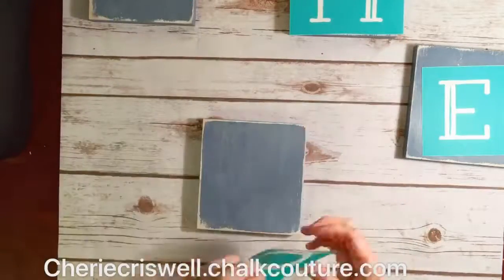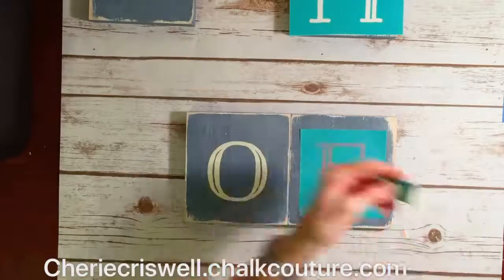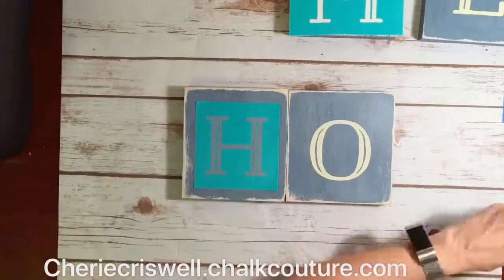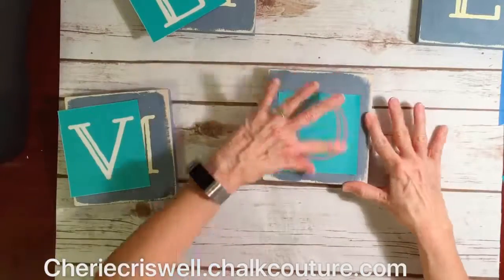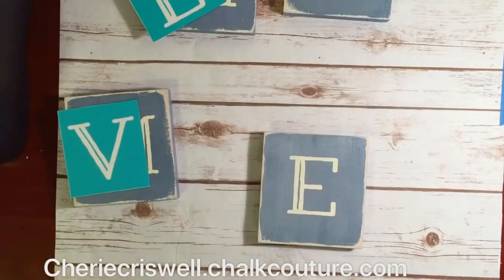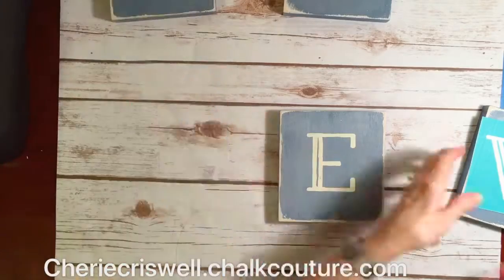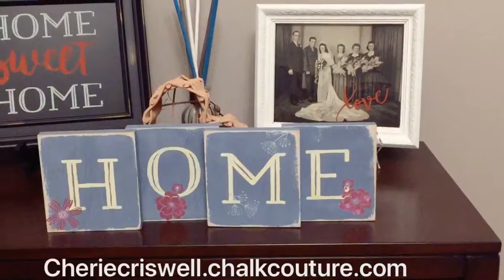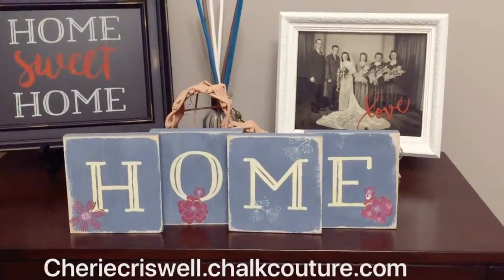Distressed Blocks Cherie Criswell - Independent Designer for Chalk Couture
If you like my video, please push the like button and share.